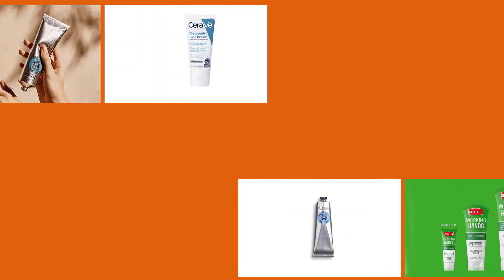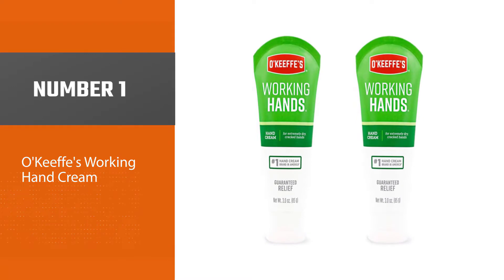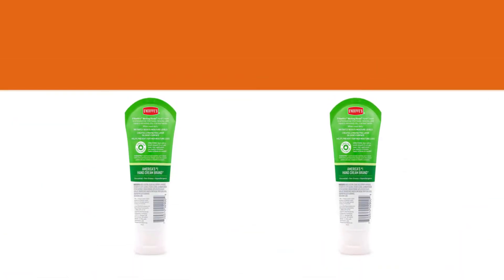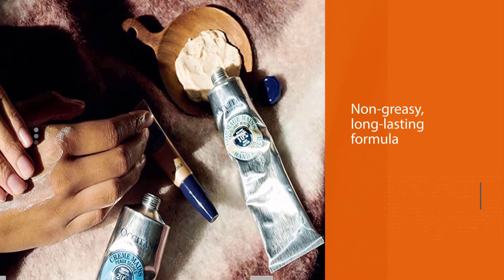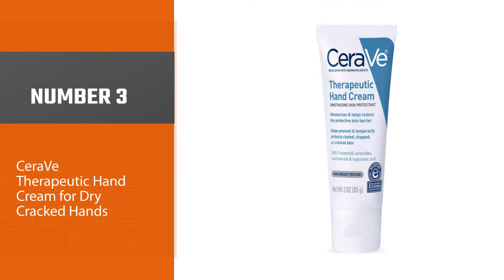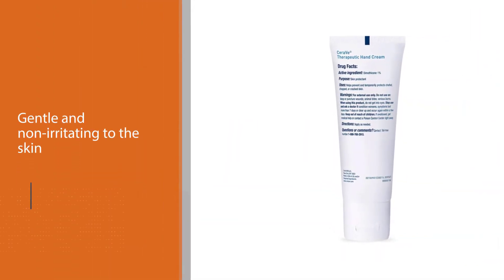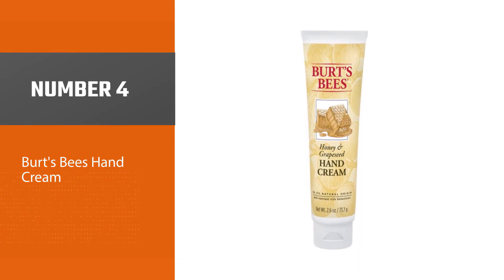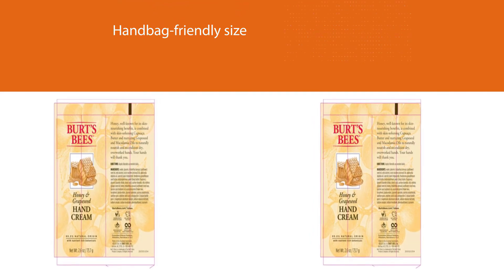Best Hand Lotion for Dry Cracked Hands in 2023 - Top 4 Review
Links to the best hand lotion for dry cracked hands listed in this review video:
► 1. O'Keeffe's Working Hand Cream
► 2. L'Occitane Shea Butter Hand Cream
► 3.  CeraVe Therapeutic Hand Cream for Dry Cracked Hands
► 4. Burt's Bees Hand Cream

🕝Timestamps🕝
0:13 - Introduction
0:27 -O'Keeffe's Working Hand Cream
1:24 -L'Occitane Shea Butter Hand Cream

2:04 -CeraVe Therapeutic Hand Cream for Dry Cracked Hands
3:04 -  Lorex Smart 4K UHD Security System

★What is a hand lotion for dry cracked hands?
A hand lotion is a low viscosity product that is used to moisturise hard-working skin. The one major thing that can help you spot a lotion is the water content. They tend to have a thin consistency and a high percentage of water. Because of this consistency level, it can spread it quickly on a larger surface.